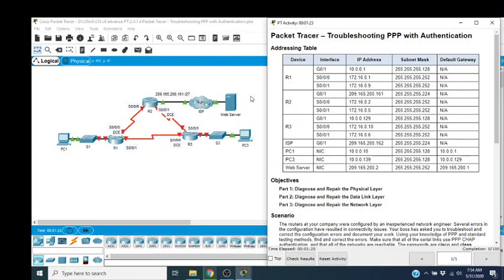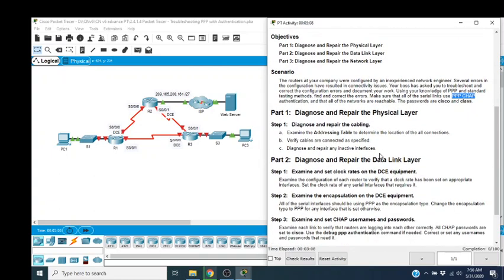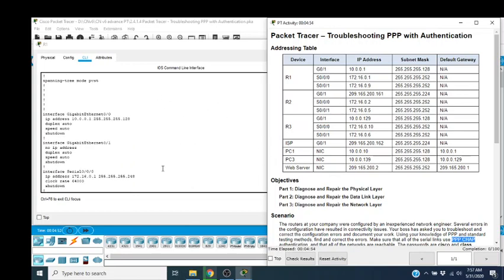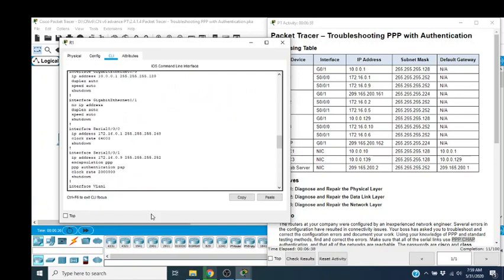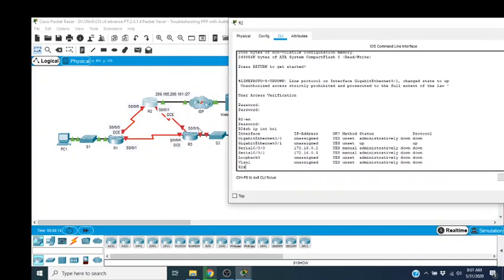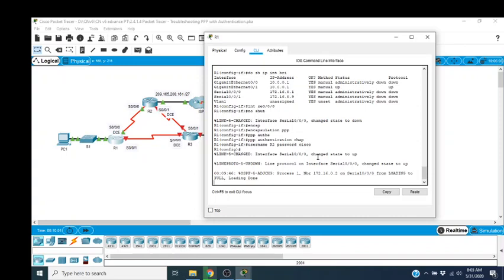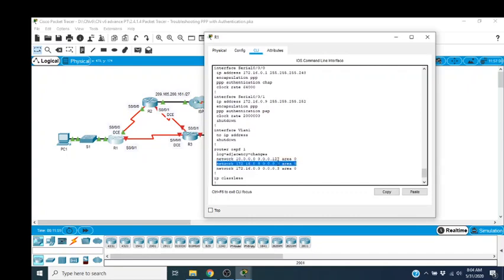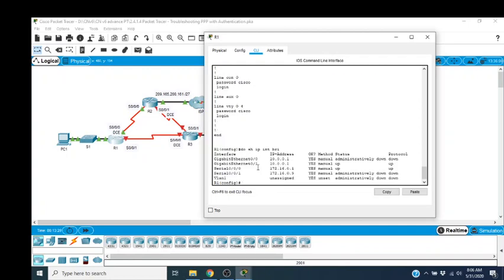CNv6 2.4.1.4 Part 1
CCNA Connection Network Lab 2.4.1.4 PT walk through Part 1